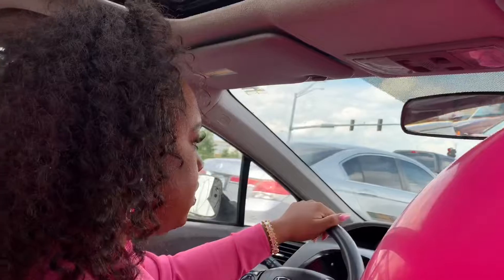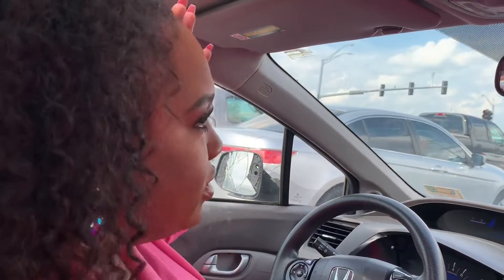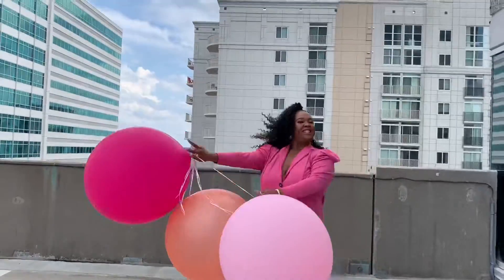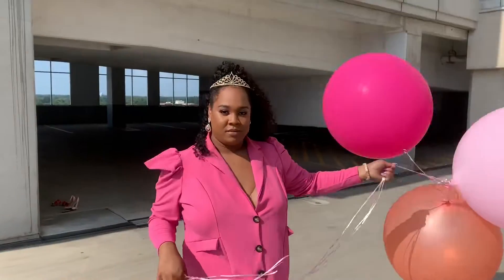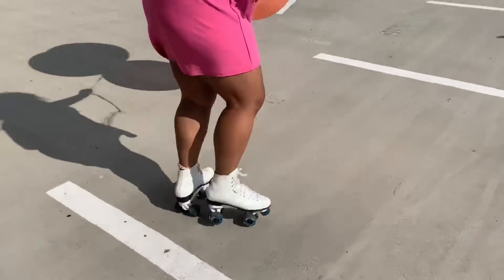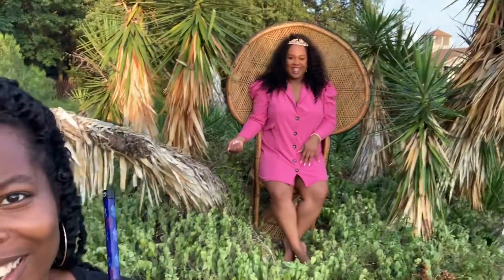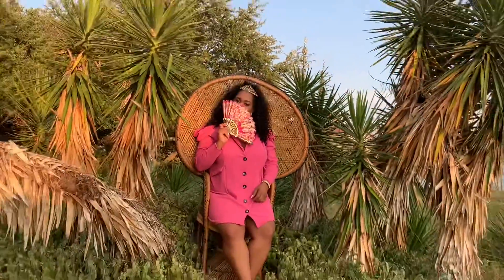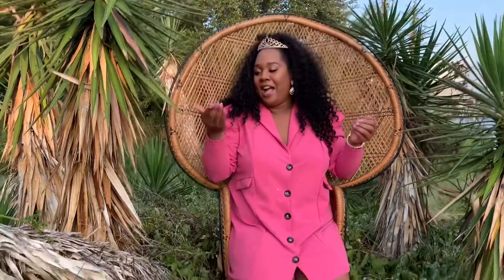BTS BIRTHDAY SHOOT BLOOPERS